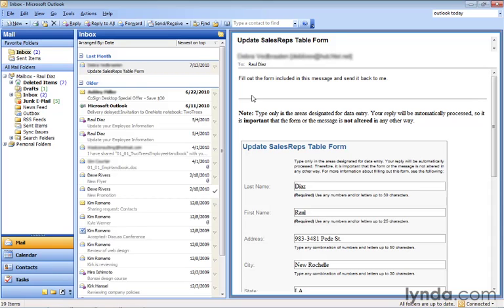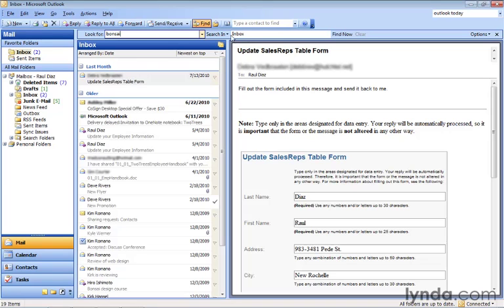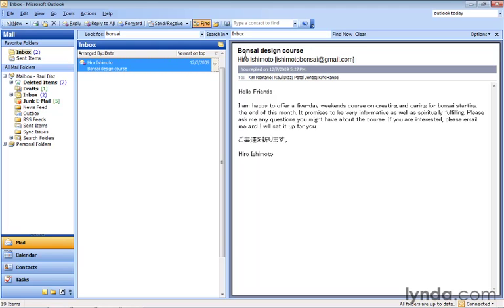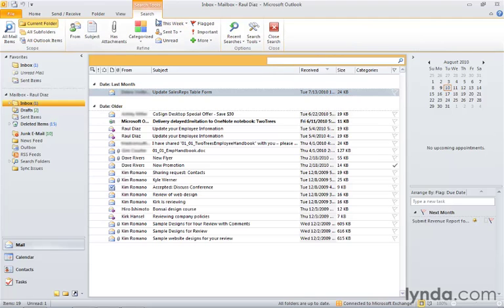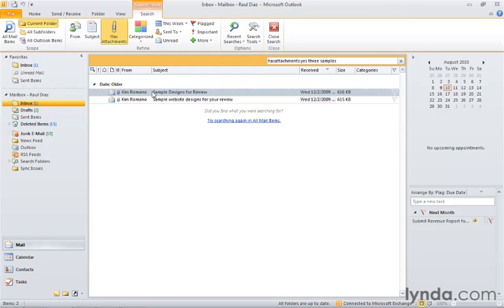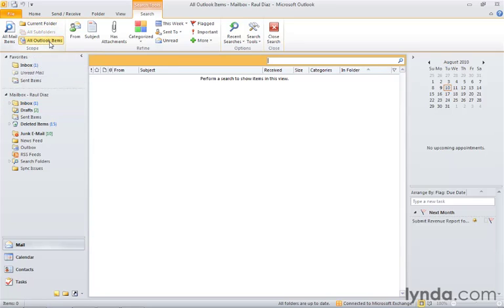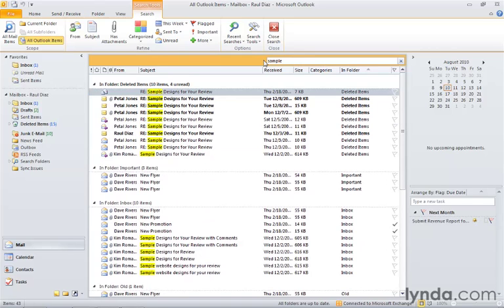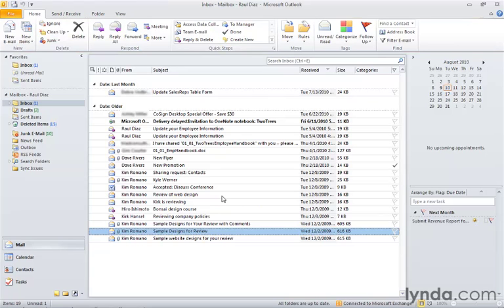0305 Searching for content